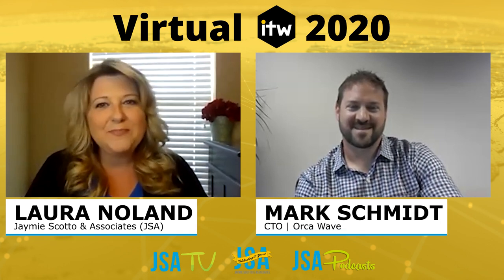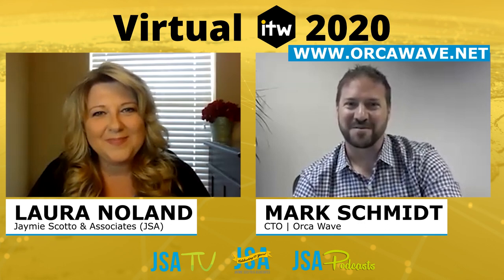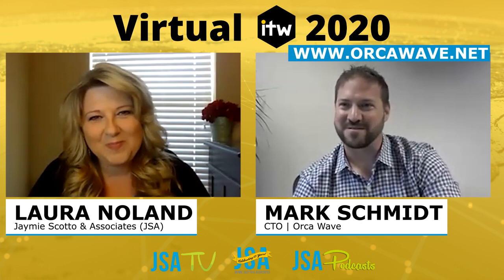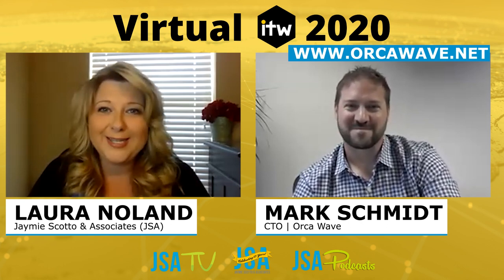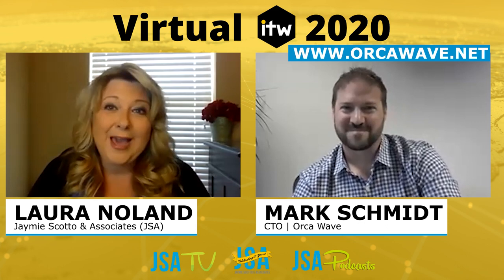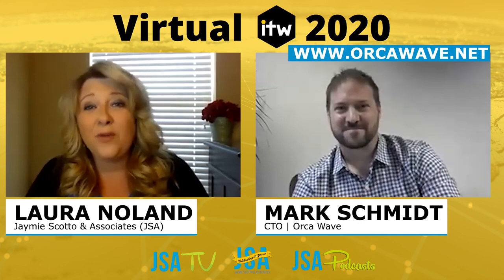ITW 2020: Orca Wave's Mark Schmidt on Autoloading 2.0 & Telecom Software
Live from Virtual ITW 2020, it's our honor to welcome Mark Schmidt, CTO of Orca Wave, to JSA TV. Orca Wave provides mission critical tools for crucial data management, multi-level revenue assurance, highly detailed cost control, complete integration to switching platform(s), as well as highly streamlined business processes via information uploading. Mr. Schmidt discusses the launch of Orca Wave's Autoloading 2.0 and what's ahead for the telecom software space when it comes to the carrier sector.